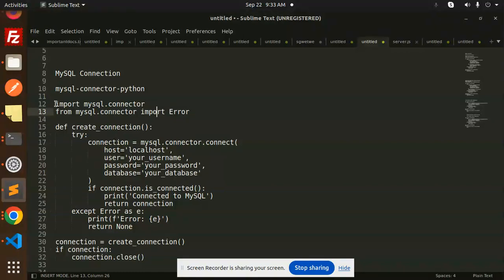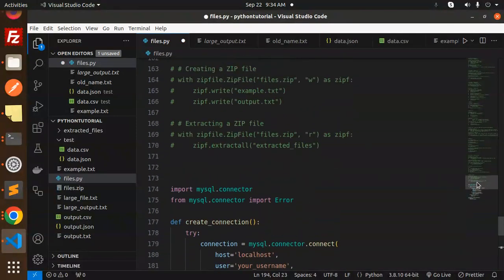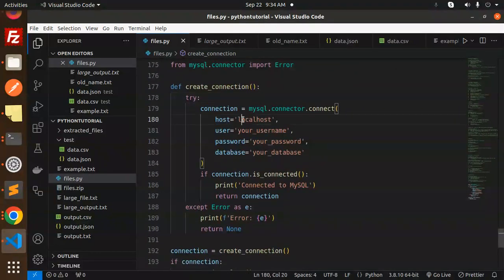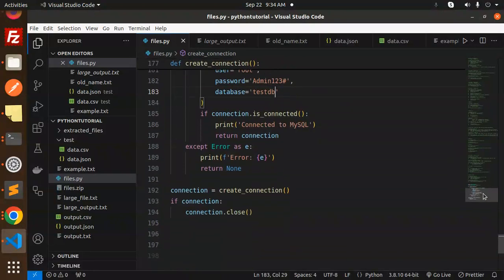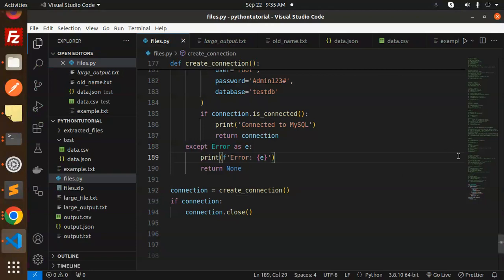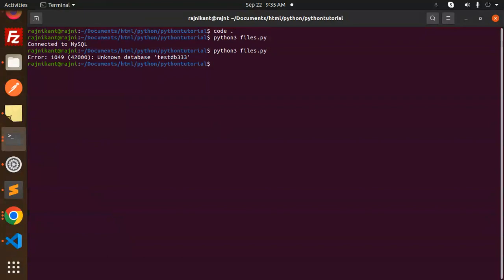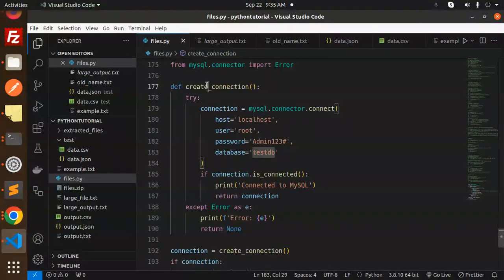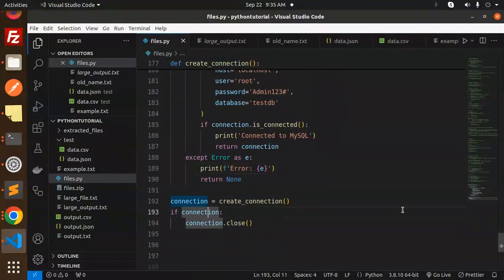Python for Beginners #13: How to Connect to a MySQL Database Using Python! 🗄️✨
🚀 Learn how to connect to a MySQL database using Python! In this tutorial, we’ll guide you through the steps of setting up a connection, executing queries, and retrieving data using the mysql-connector library. Perfect for beginners wanting to dive into database management with Python! 💻📊

👉 What You'll Learn:

    How to install and use the mysql-connector library 🛠️
    Establishing a connection to MySQL 📡
    Executing SQL queries and retrieving data 🔍

🐍 Python Basics #13: Easily Connect to MySQL Database Using Python! 🗄️✨
🔌 Python for Beginners: Step-by-Step Guide to MySQL Database Connection! 💻📊
🚀 Python Tutorial: How to Connect and Query a MySQL Database! 📡📄
💡 Python + MySQL: Simple Steps to Connect and Run Queries! 🐍🛠️
📊 Python Essentials: Learn to Connect to MySQL Database with Ease! 🗄️🚀
🔍 Python for Newbies: How to Connect to MySQL and Fetch Data! 💡📂
📂 Python Programming: Establishing a MySQL Connection in Minutes! 🐍📊
🌟 Python 101: Connecting to MySQL Database and Running Queries! 🗄️📄
🔧 Python Crash Course: MySQL Database Connection for Beginners! 🚀📊
📝 Python Database Tutorial: Connect and Query MySQL the Easy Way! 🐍💡
📡 Python Programming: Connecting to MySQL with mysql-connector! 🛠️📂
🚀 Python + MySQL: Master Database Connections and Data Fetching! 📊🔍

Nest